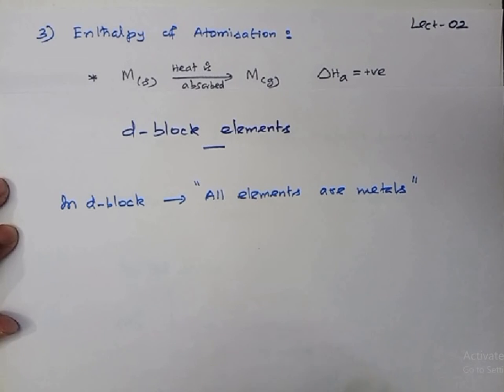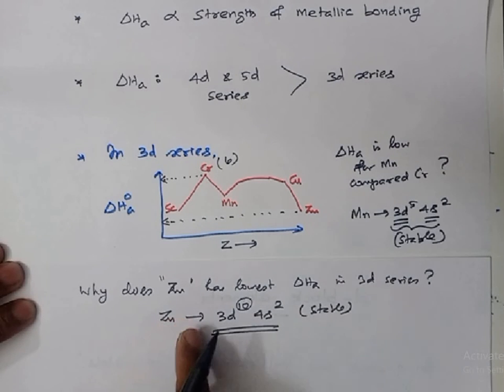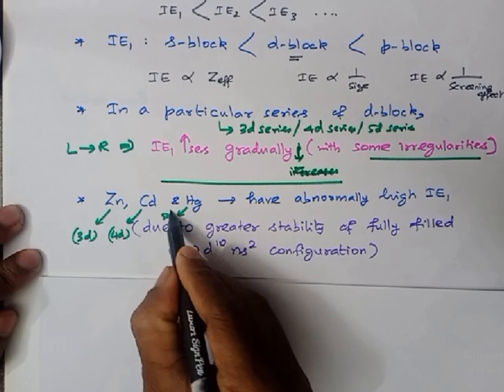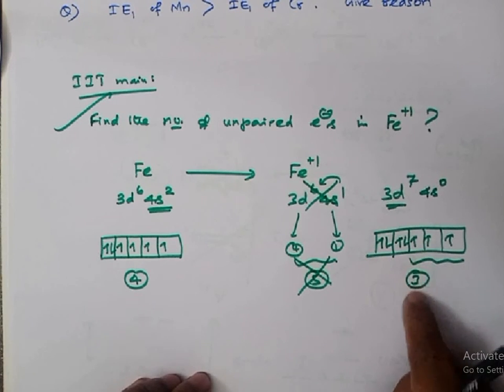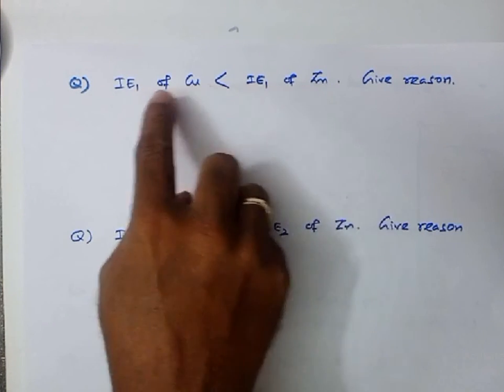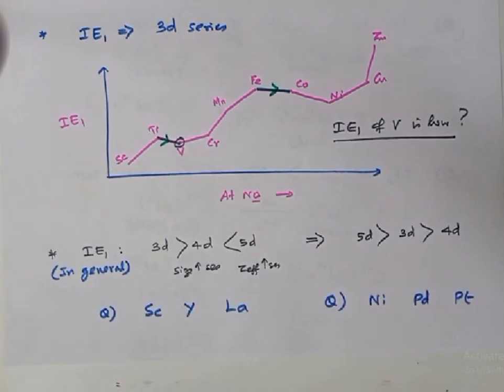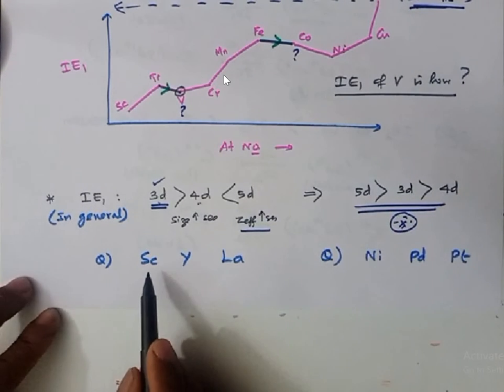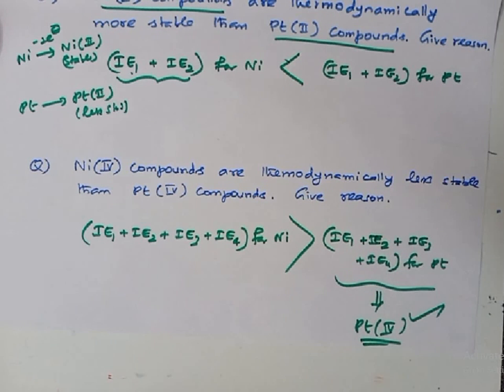LECTURE - 02 - d block elements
d- block elements - Enthalpy of atomisation, Ionisation energy